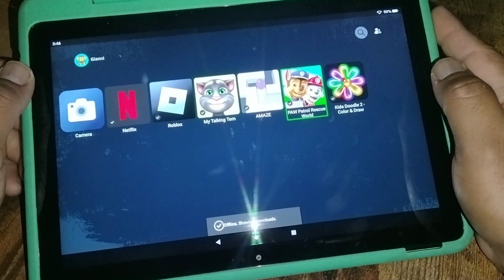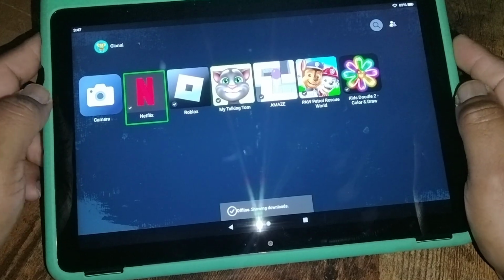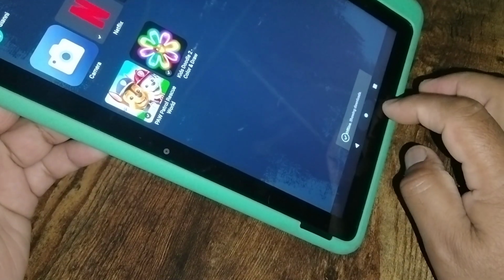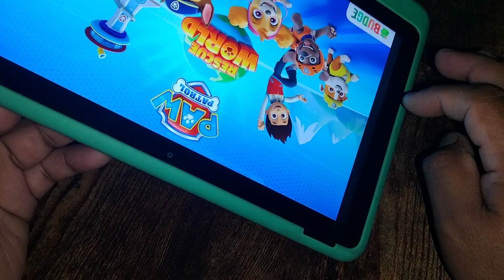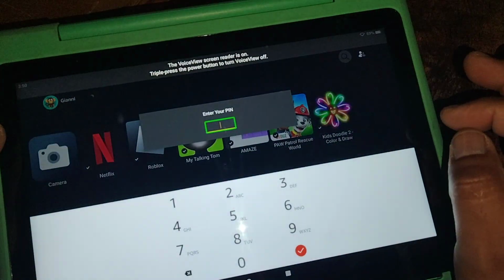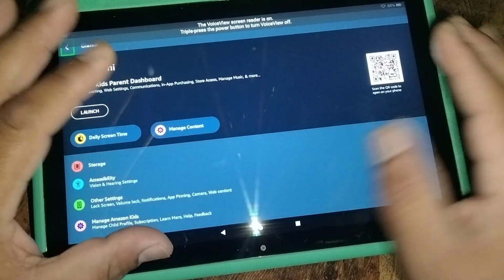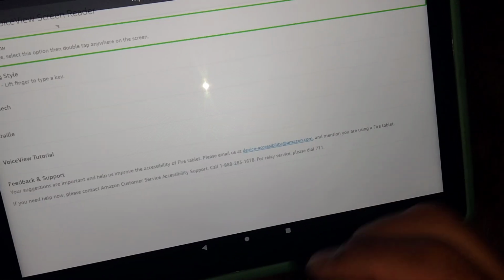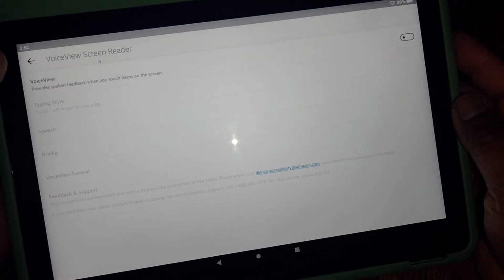amazon fire hd 10 13th generation | turn off voice on tablet | green box on screen | screen reader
What to do if your Amazon fire tablet talks out of nowhere? If you see a green box on your screen when you touch a selection (application) that means that the voiceview which it is a screen reader it is on, so in this video you will walk you through steps on how to turn off that voice or turn off talkback (known on Android devices)
- how to turn off talkback on Amazon fire hd 10
- how to turn off voiceview on Amazon tablet
- how to turn off talkback on Amazon fire hd 10 (13th generation)